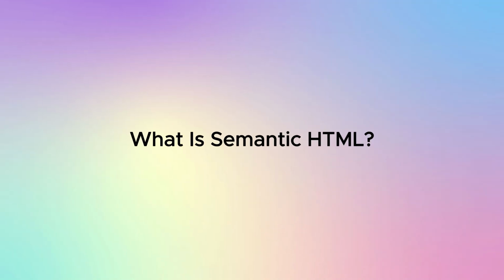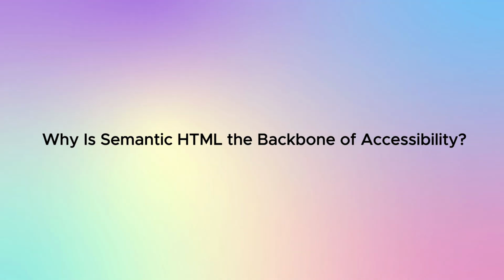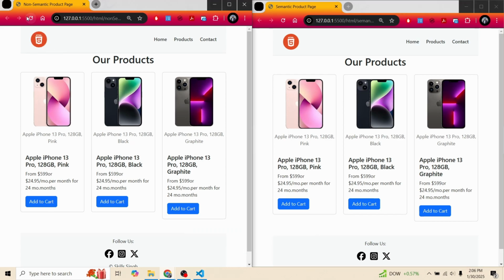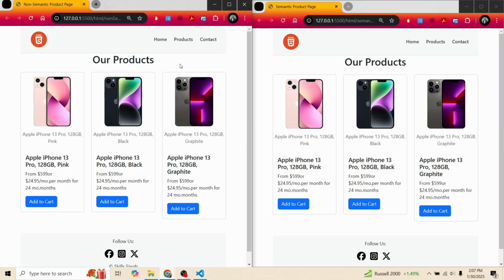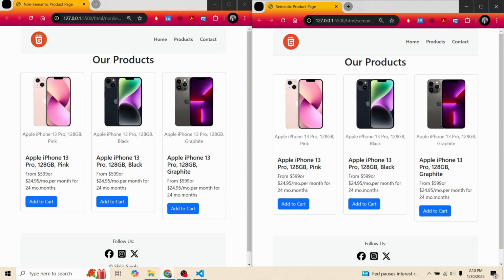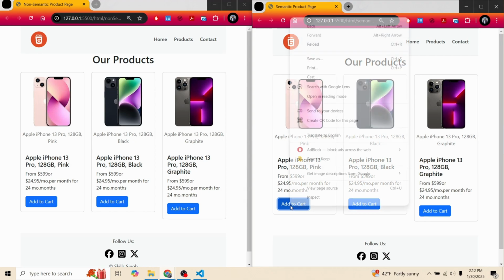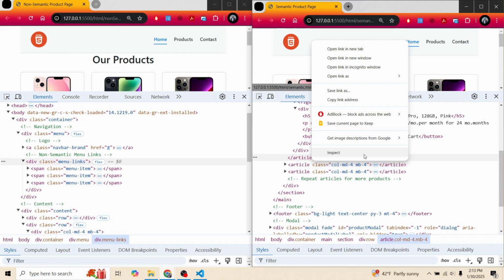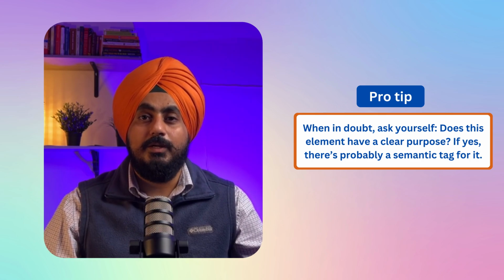Semantic HTML Explained — Elements That Improve Accessibility & Screen Reader Support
We'll discuss Semantic HTML's importance and why it’s a game-changer for web accessibility. We start by highlighting the problems caused by non-semantic HTML, like how screen readers struggle with unstructured content, making navigation difficult for visually impaired users.
Then, we explain what Semantic HTML is—using meaningful HTML elements like header, nav, and main instead of generic div and span tags—to improve clarity, structure, and accessibility.

⏰ Timecodes ⏰
0:00 Introducing
0:37 Problem without Semantic HTML
1:04 What's Semantic HTML
2:02 HTML= Backbone of Accessibility
3:06 Nonsemantic VS Semantic HTML Demo
10:35 Right Approach to Semantic HTML
11:09 Most common semantic tags